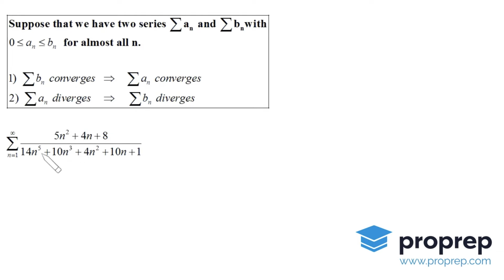How To Solve - The Limit Comparison Test